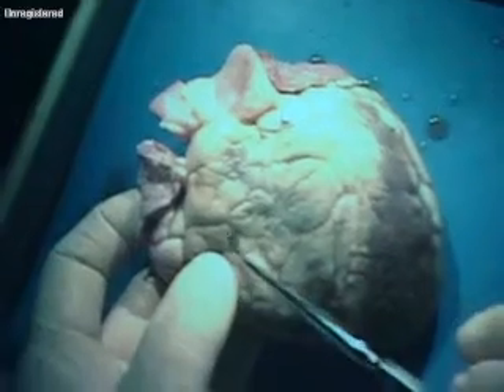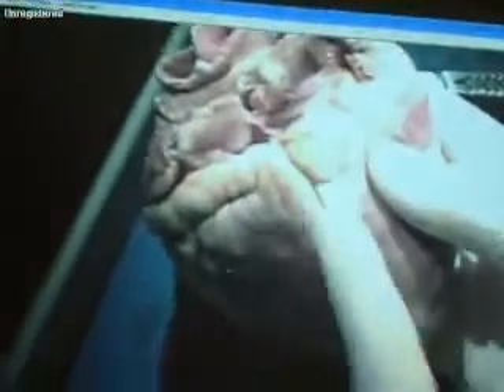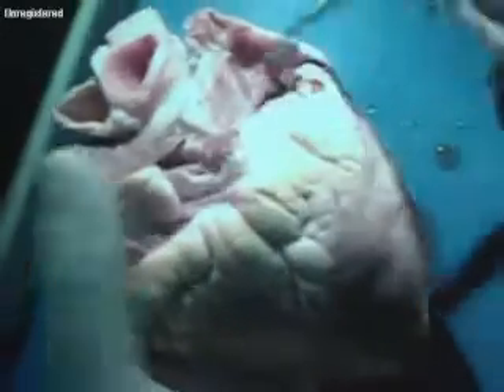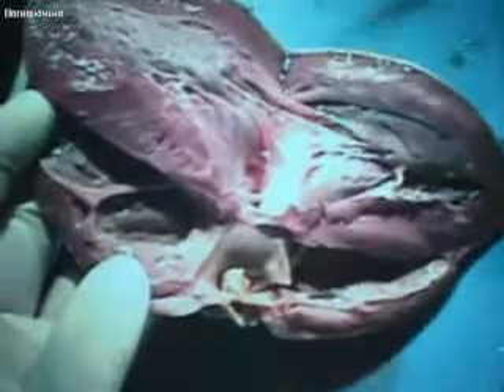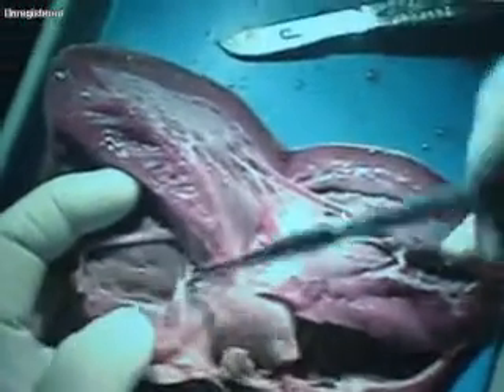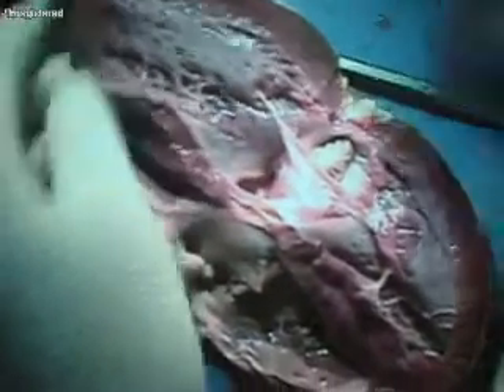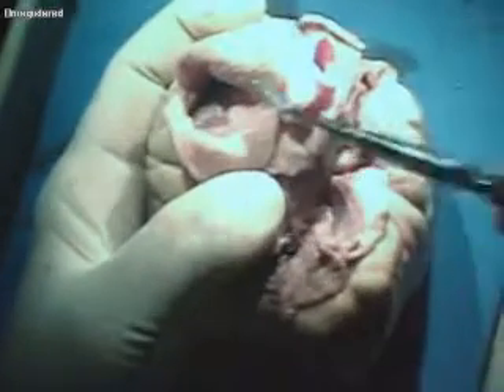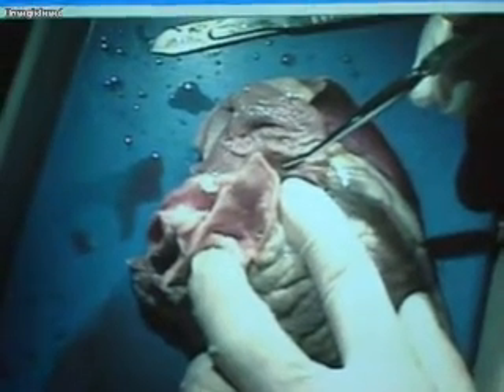MTSAC rabbit dissection Part 3 (Internal Structures)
Part 3 of a study video for 4th practicum of anatomy 35